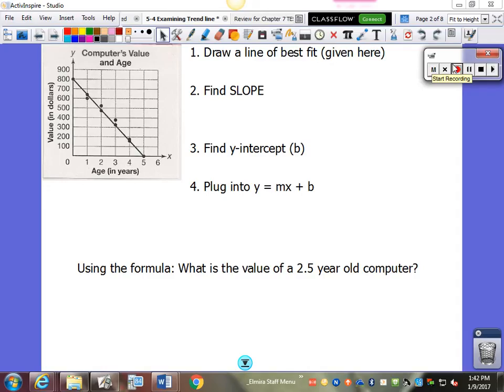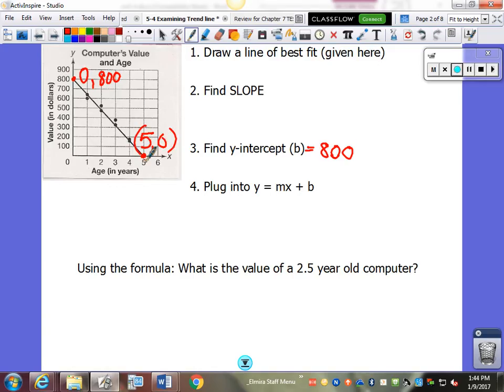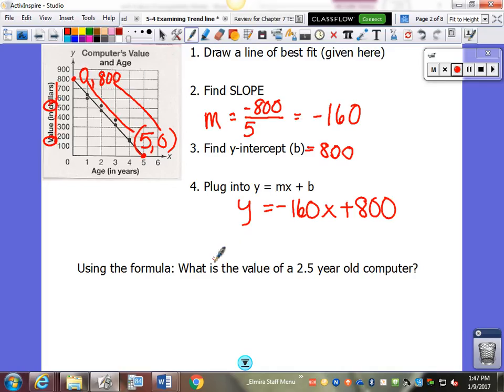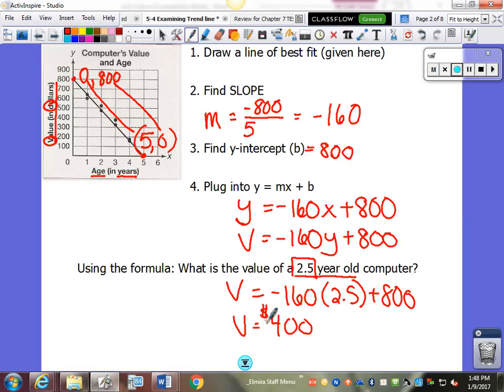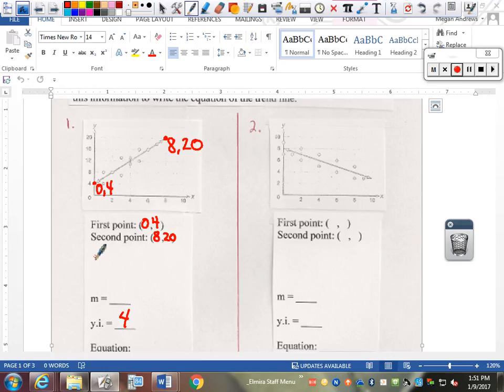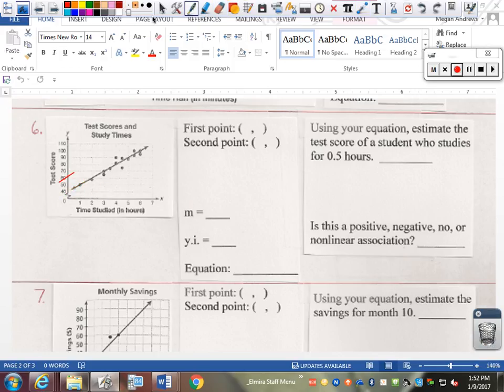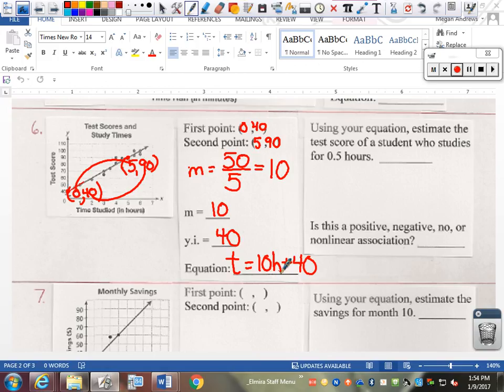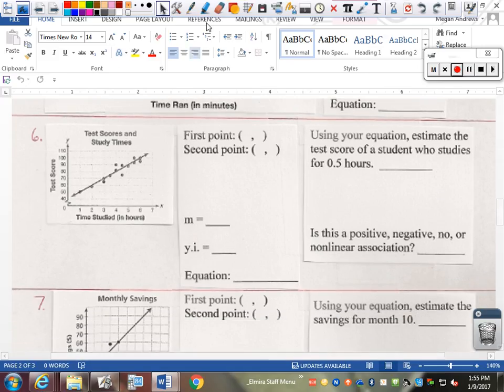Math 8 5 4